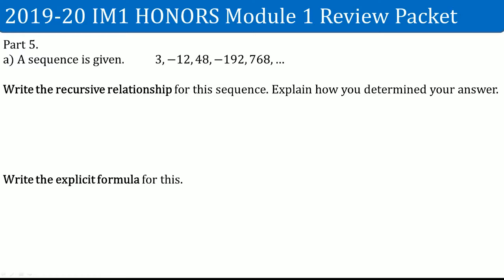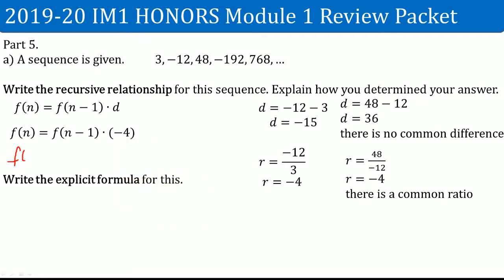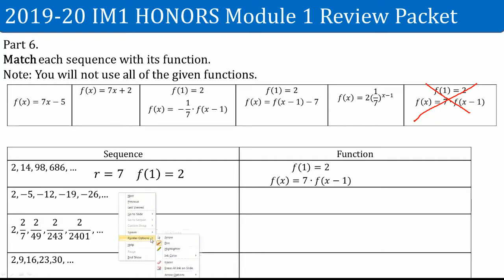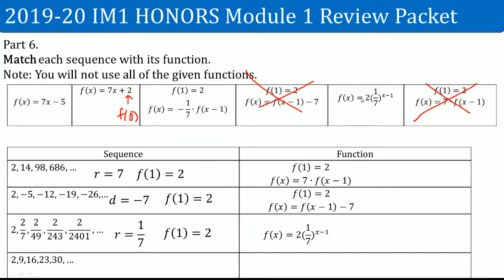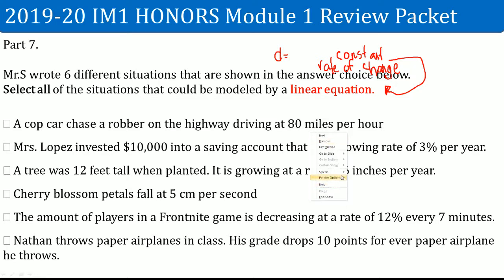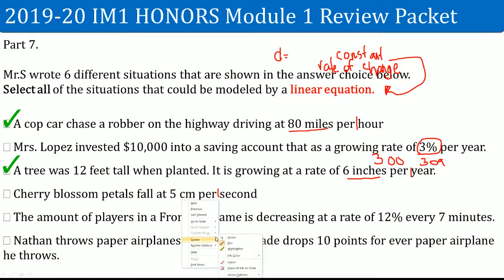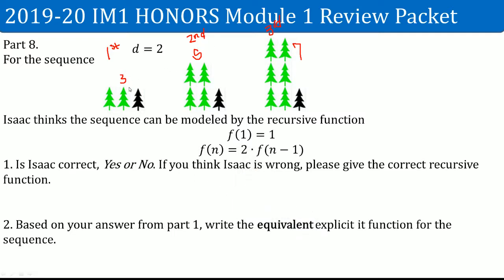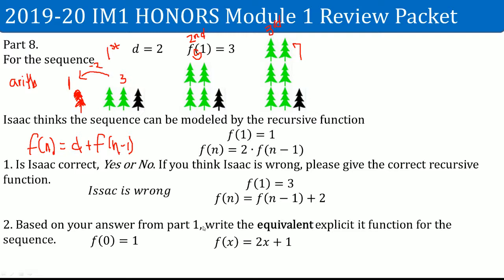Part 2 of 3 IM1 Module 1 Review Packet Solution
Module 1 Review Packet Solution